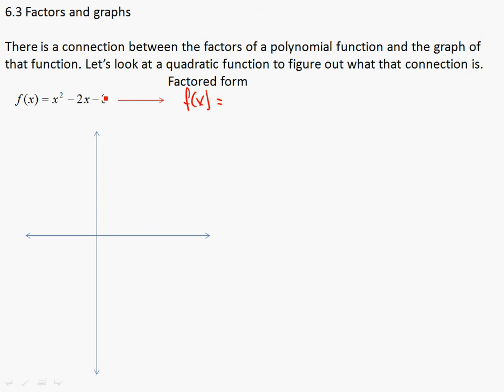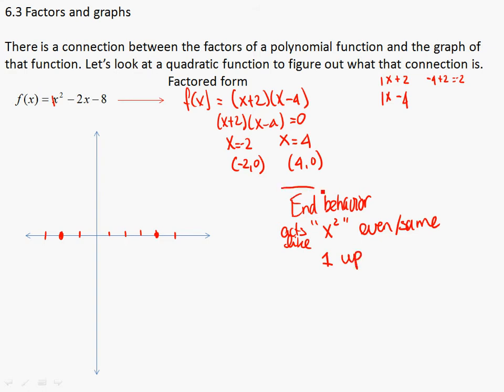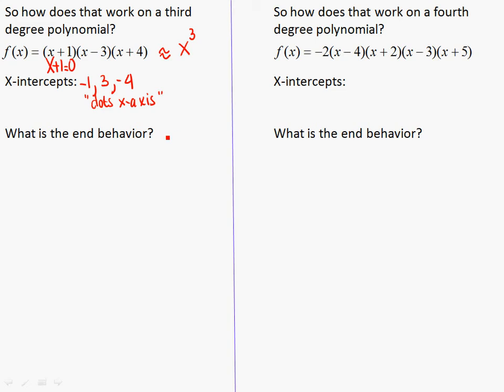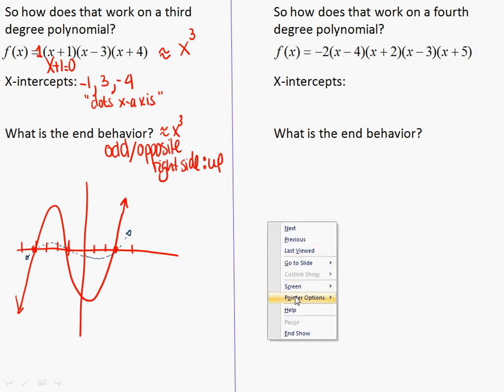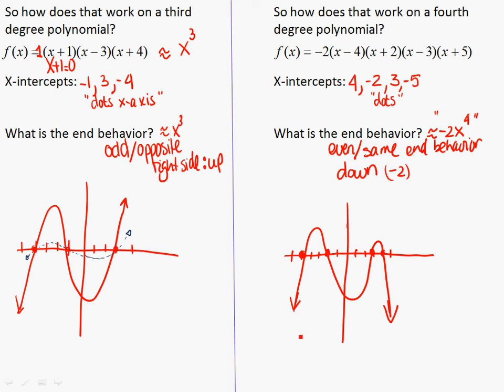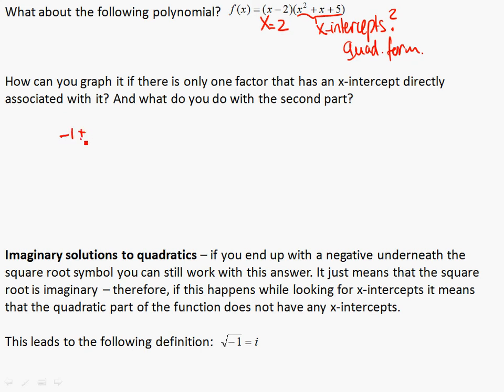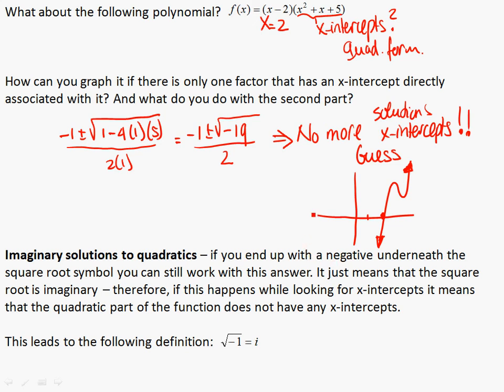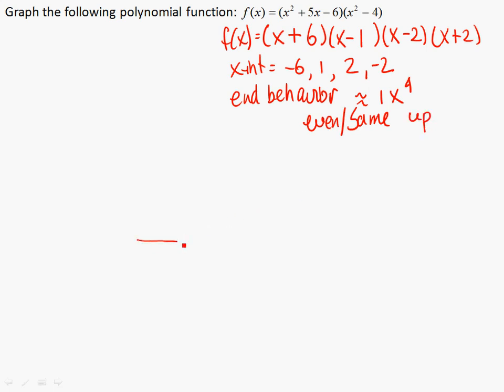Alg 2 6.3 Factors and graphs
How the factors of a polynomial can help you graph the function.